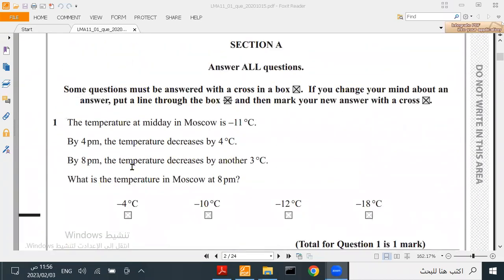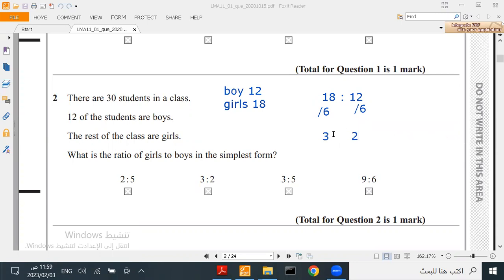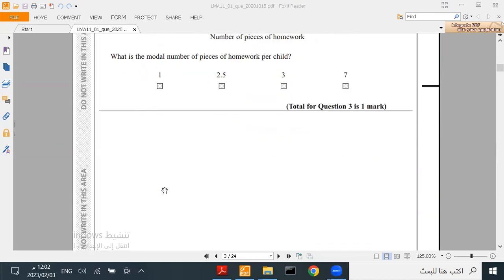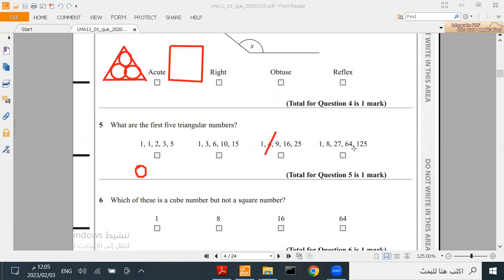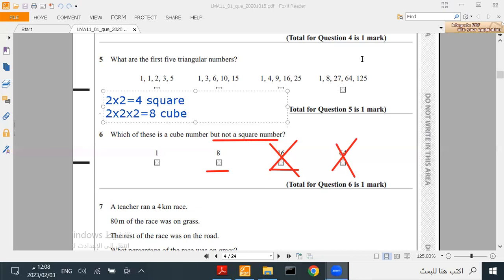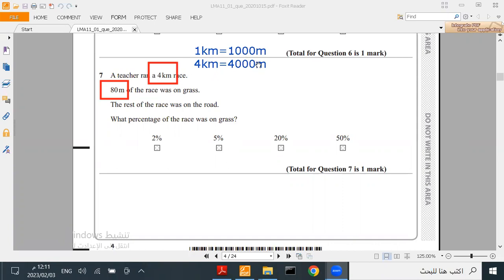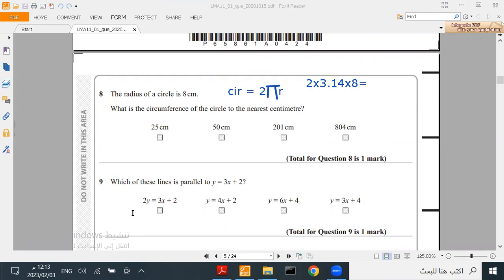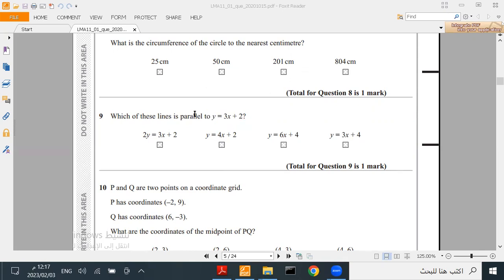Year 9 Achievement past papers May 2020 pt1 (P65861A)